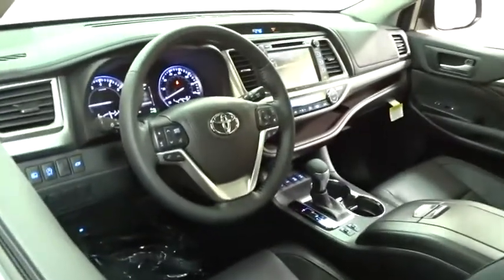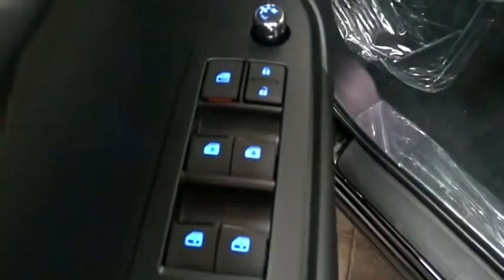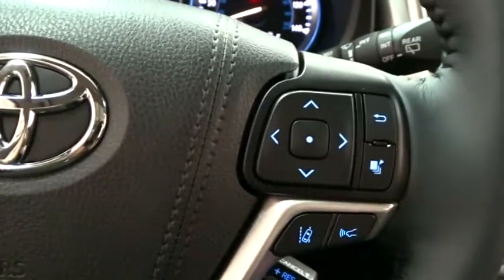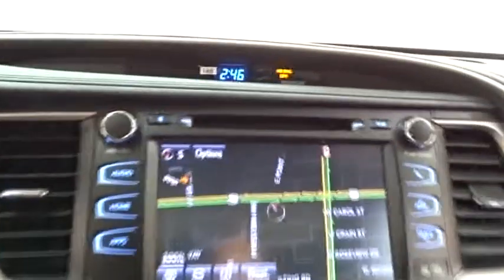2017 Toyota Highlander Des Plaines, Elmhurst, Schaumburg, Chicago, Naperville, IL T49831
Bredemann Toyota
1301 W Dempster St